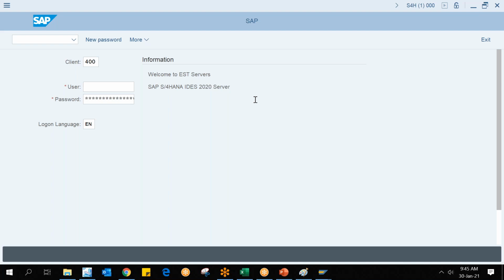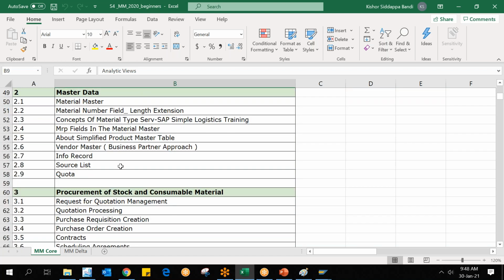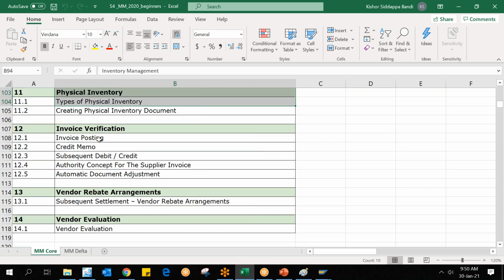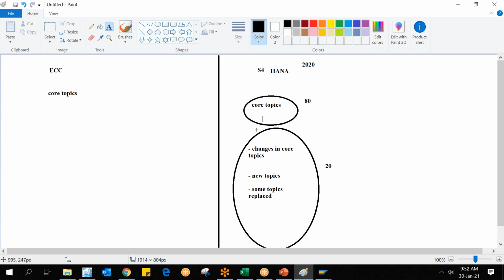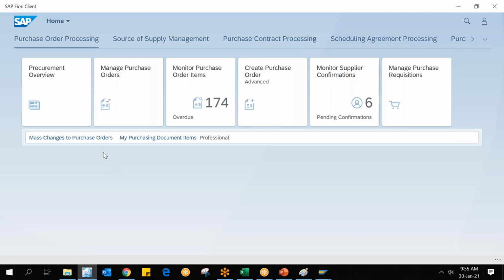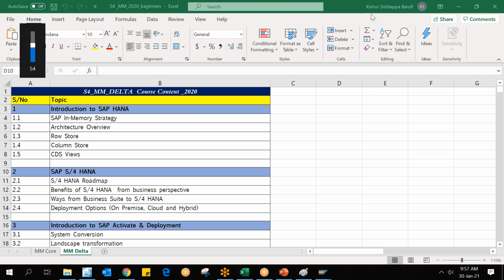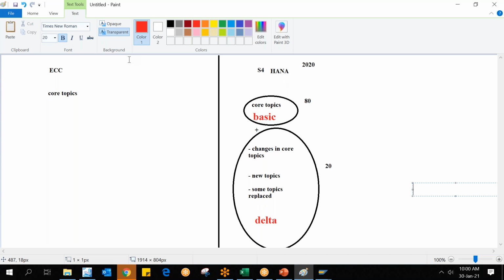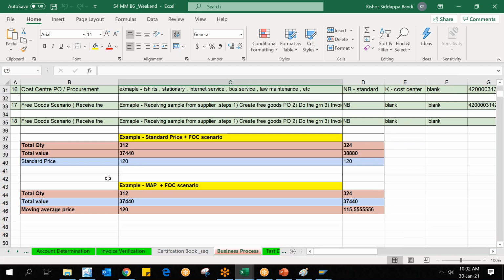SAP S4HANA MM Training | SAP S4HANA MM Online Training